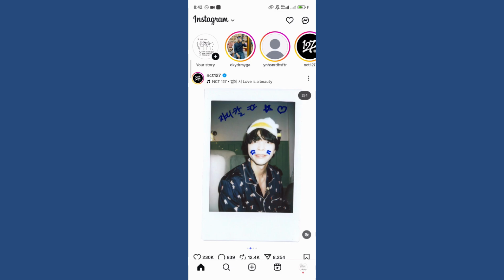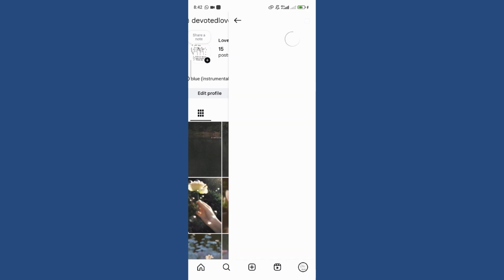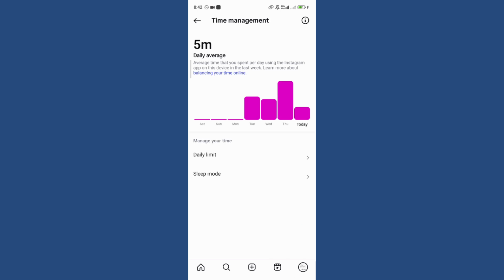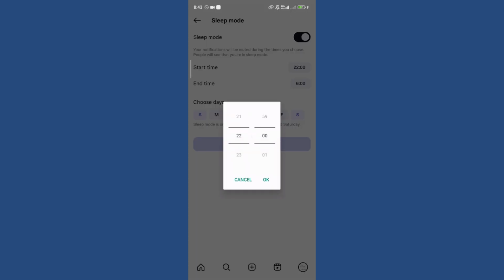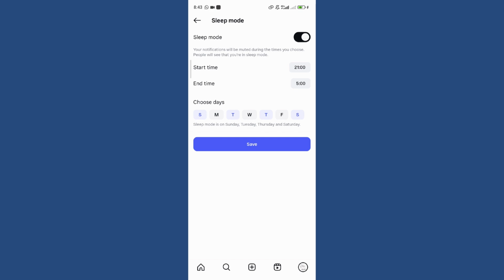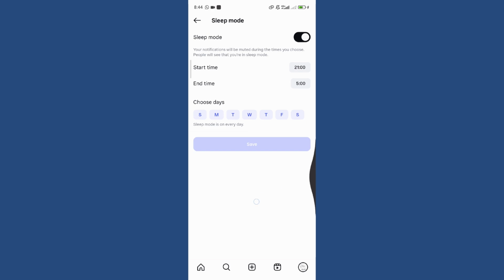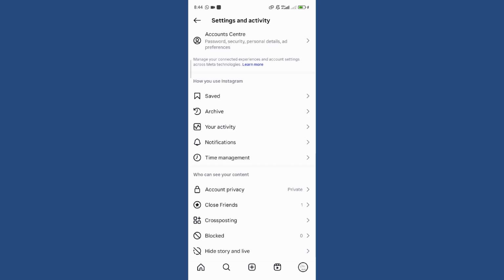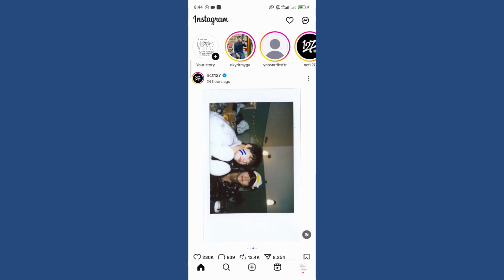How to Turn On Sleep Mode on Instagram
Instagram's Sleep Mode automatically mutes notifications, sends auto-replies to direct messages, and changes your activity status to "In sleep mode" with a moon icon during a user-defined time period. It helps users disconnect from the app, minimize distractions, and focus without completely logging out or deactivating their account. When sleep mode ends, users receive a summary of new messages and notifications.